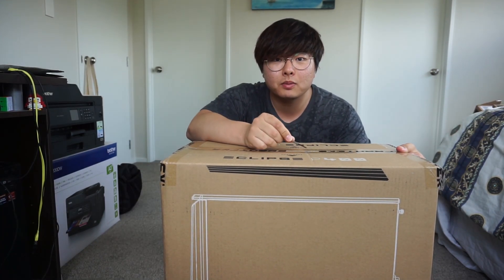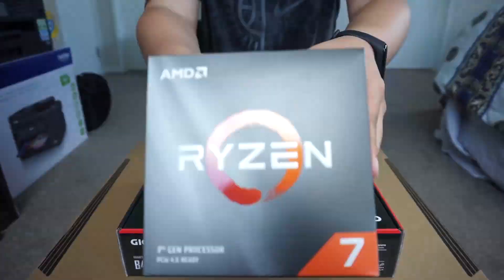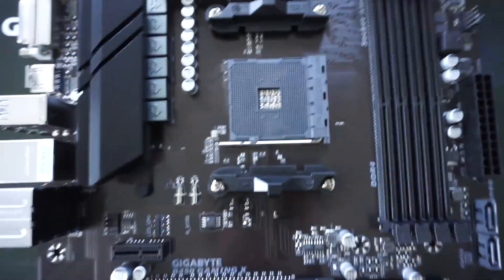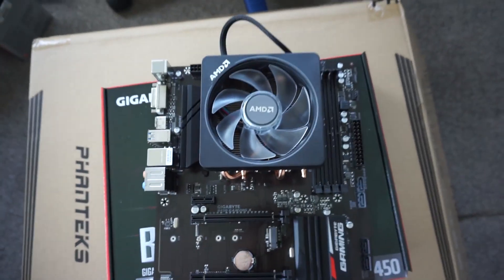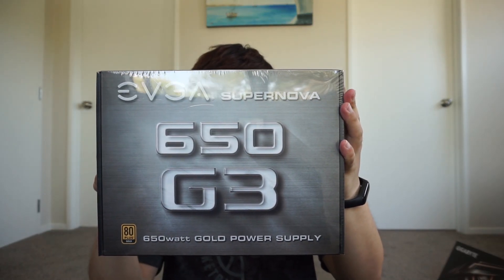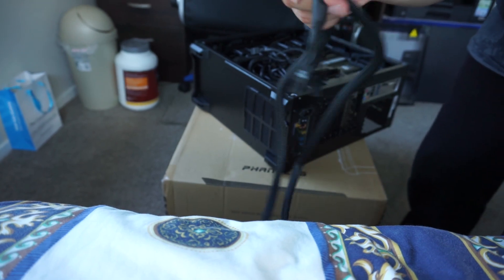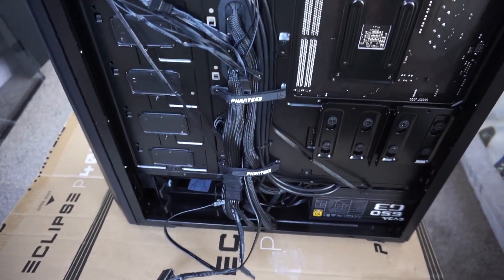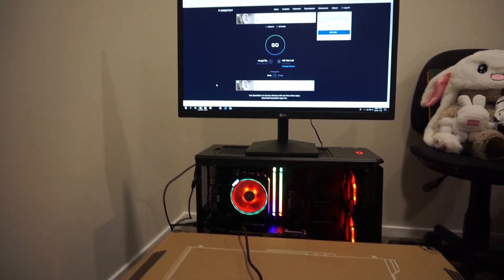Vlog #27 - How to build a $3000 computer (ft. B-roll)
SPECS in the comments! Flex 해버렸지 뭐야~
I normally rebuild a whole new computer in every 5 years or so and I decided to raise the budget this time to take on more things like streaming again soon. I will be showing you how to build one with some details but sorry about the angles; wish I really had a bird's eye view of the build.

3rd Prototype - Dancefloor